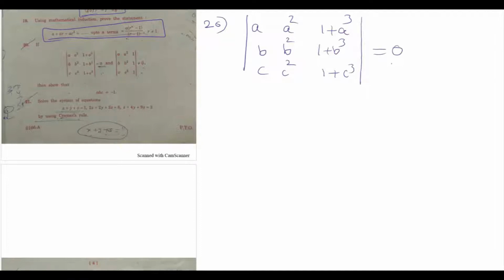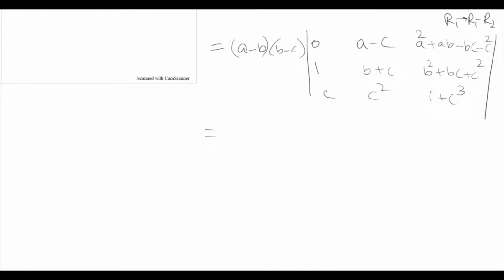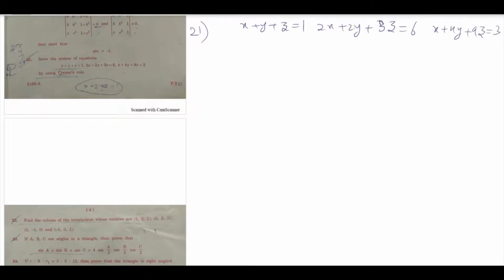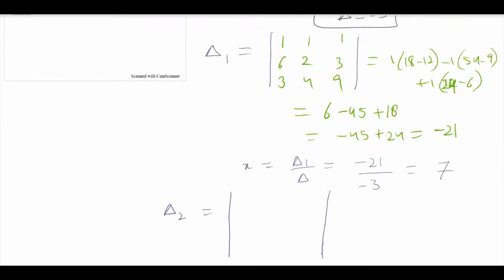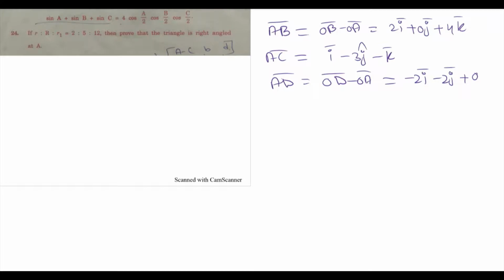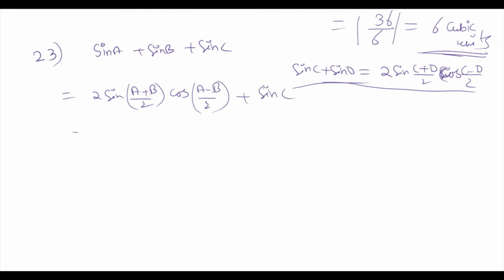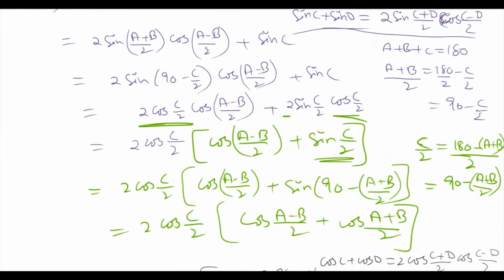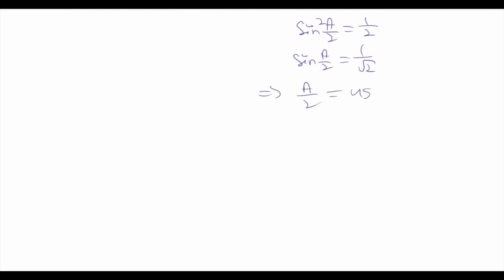Telangana 2020 Maths I-A intermediate board solutions | part- 3